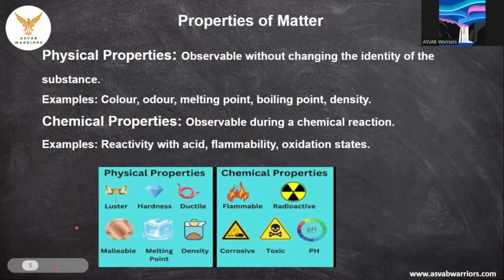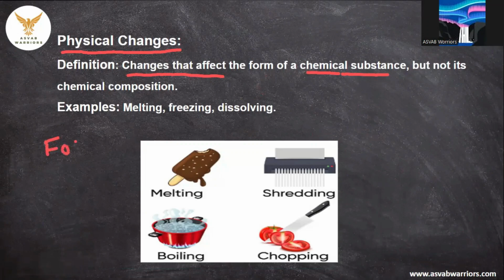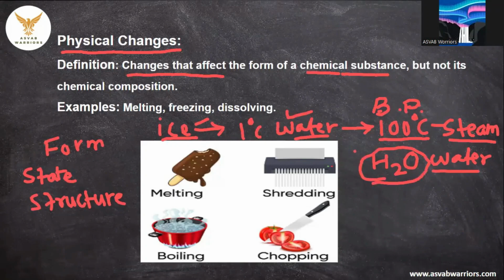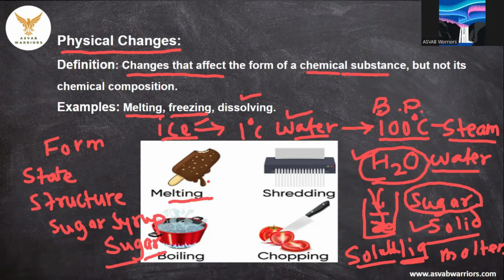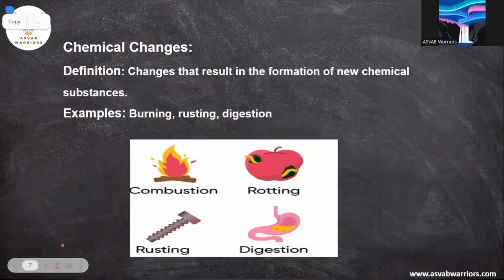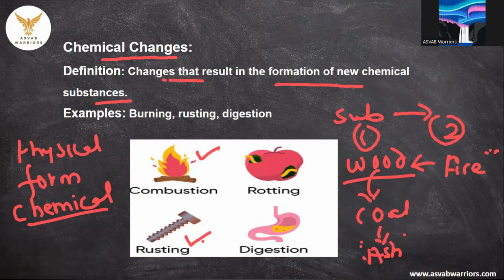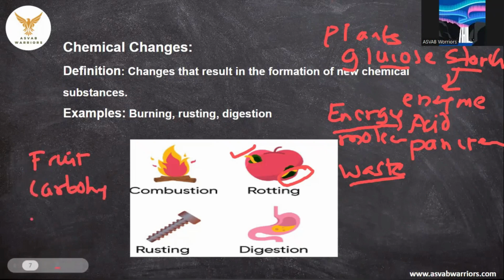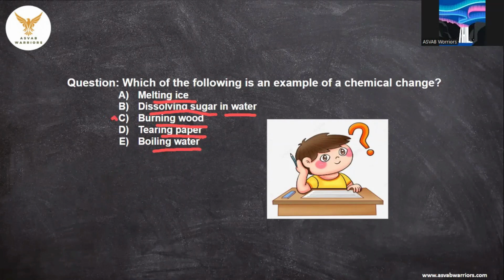Properties of Matter Part 2 | General Science for ASVAB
"Master the Properties of Matter for your ASVAB exam with this in-depth science tutorial! We’ll explore the key concepts you need to know, such as states of matter, physical and chemical properties, and how matter changes form. This video simplifies complex ideas to help you understand matter’s behavior, its interaction with energy, and real-world applications—all crucial for the ASVAB General Science section. Get ready to boost your score with easy-to-follow explanations and practice problems tailored for ASVAB success!"

Topics covered:

Physical vs. chemical properties
Changes of state: melting, boiling, freezing